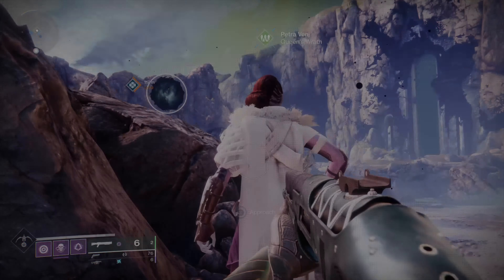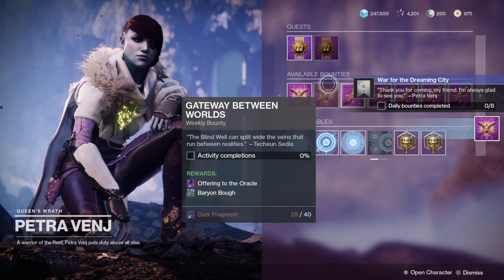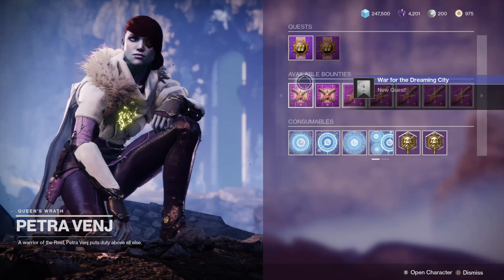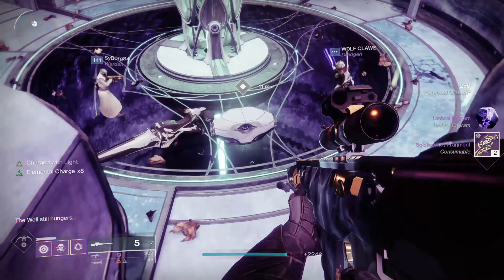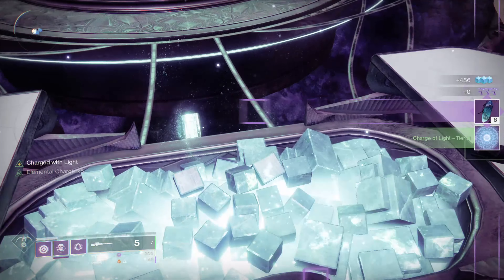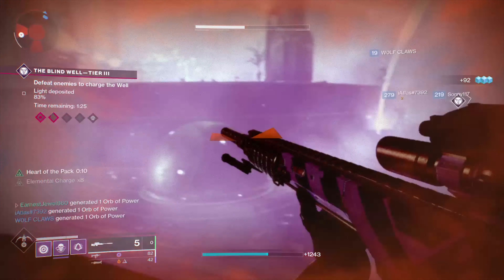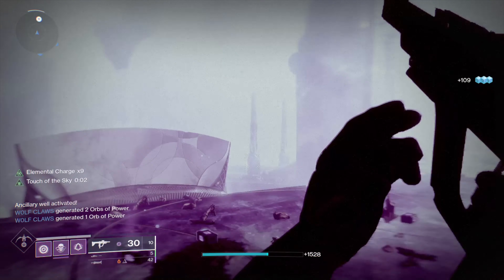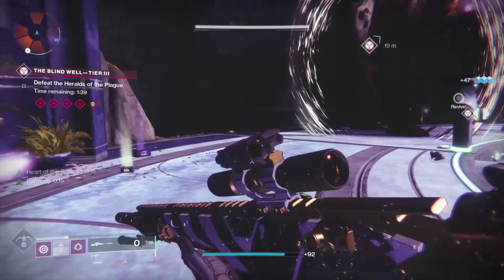Destiny 2 How to get dreaming city Loot *FAST* (Easy Guide)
This video is about how to get dreaming city weapons Fast Completing the bounties Petra venj has is a great way to get these weapons
And she has a bounty for 1 of the 3 missions on the dreaming city and this rotates week on week
And the rewards is a legendary piece of gear as well as dark fragments
The another bounty she has is the war for the dreaming city and you can complete this in 2 days and completing 8 daily bounties you will get another piece of legendary gear and dark fragments
Petra venj has a weekly bounty called gateway between worlds and this is for the blind well
And for every tier 3 completion wil give you 50% for the bounty
You will also get 1 legendary piece of gear for trout first blind well completion of the week
You can also do bounties on all 3 characters as well as doing the tier 3 blind well and you will get a lot of loot from this
Another option to get dreaming city loot is from the shattered throne dungeon and you can do it solo but it will a lot faster if you were in a fireteam
And if you complete the solstice triumph where you have to find a secret cat you will get a free retold tale shotgun